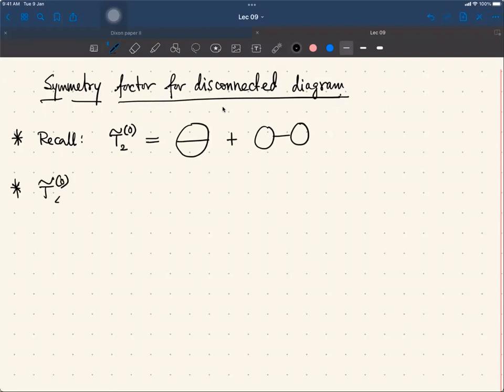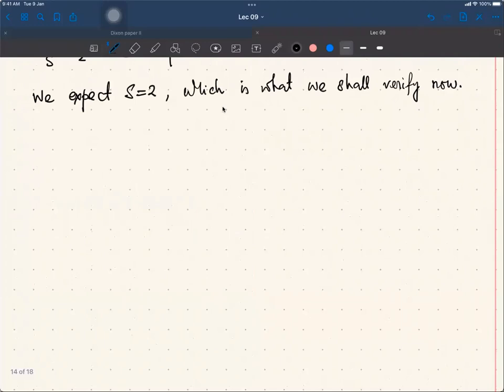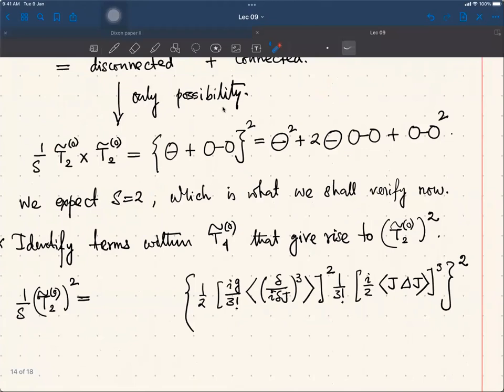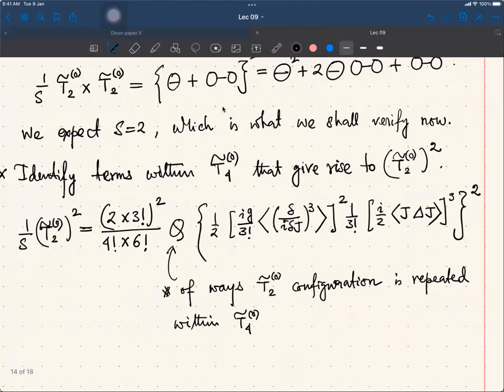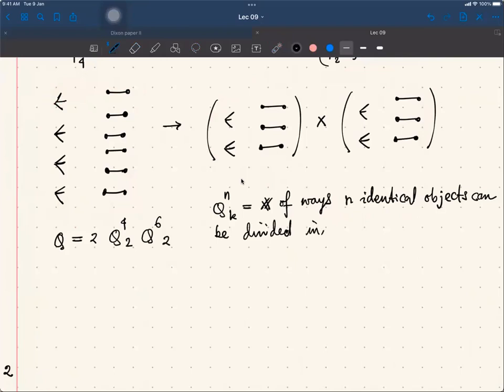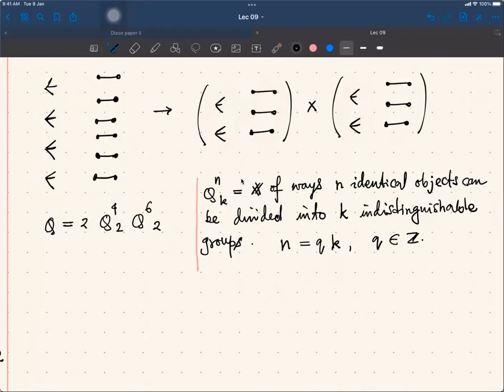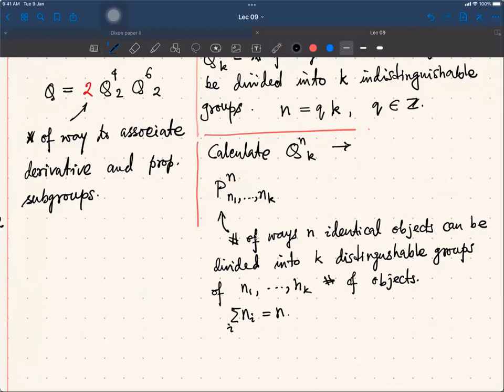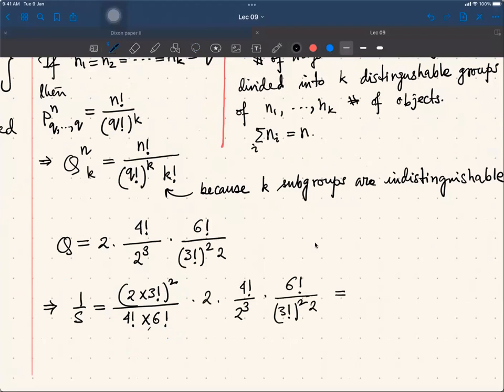QFT Path Integral 1 - Lecture 09 p5 (Symmetry factor for disconnected diagrams)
Rule for symmetry factor for disconnected diagrams can be identified in the free theory itself. We test the same rule for a non-trivial disconnected diagram in phi-cubed theory.